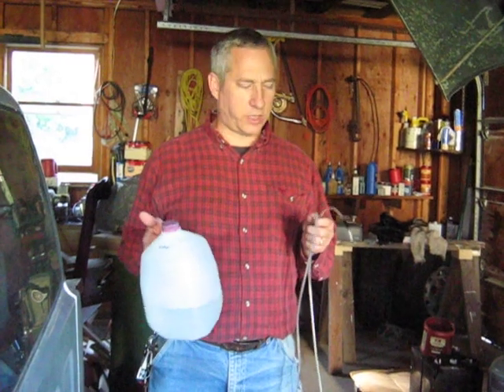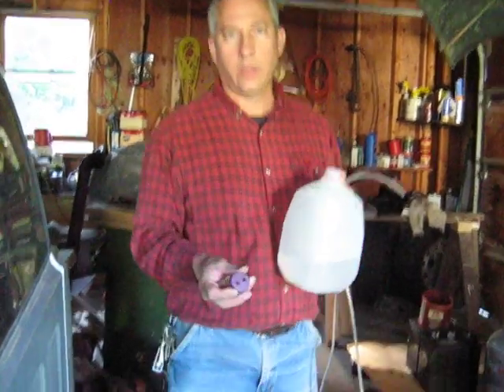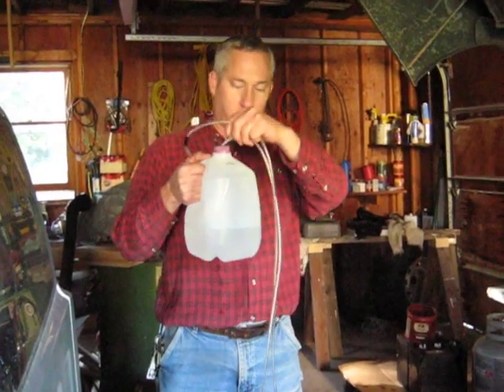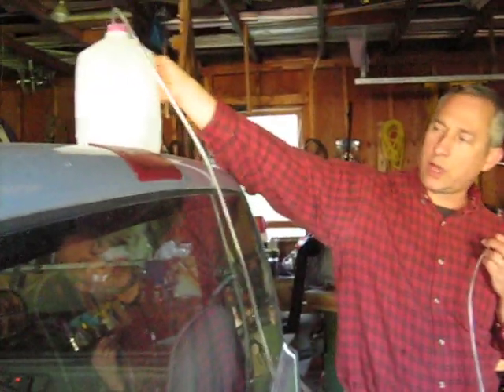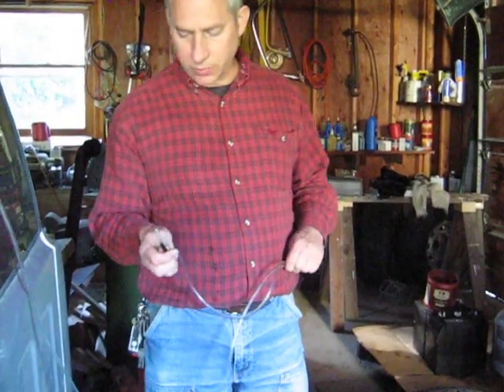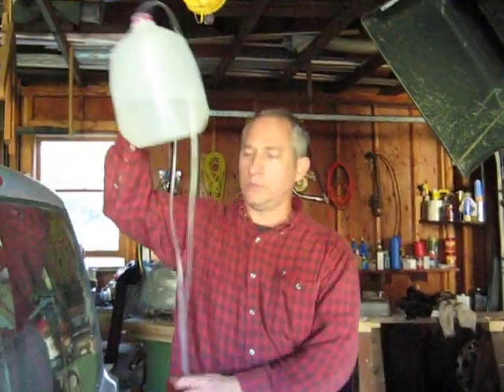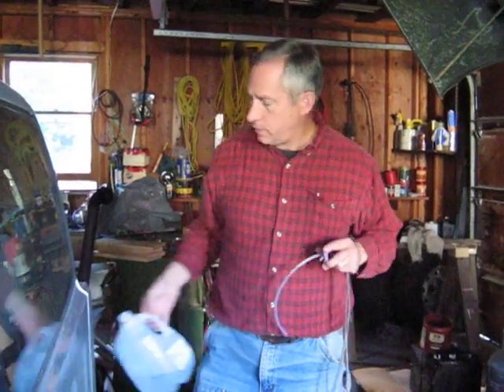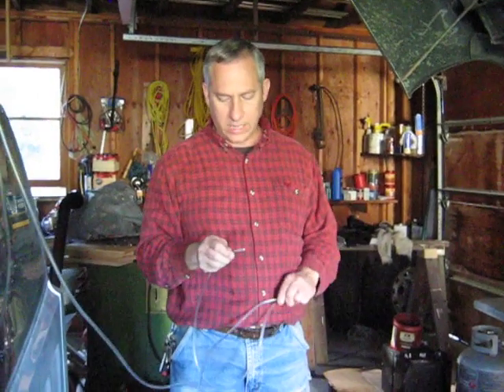EV Battery Watering System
A simple, inexpensive, easy to use battery watering system for lead-acid battery powered electric vehicles.